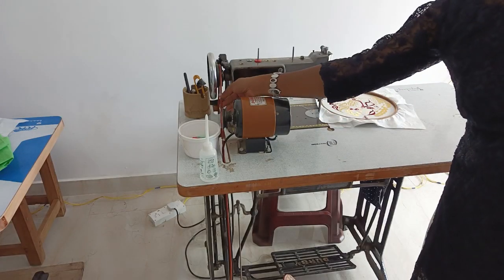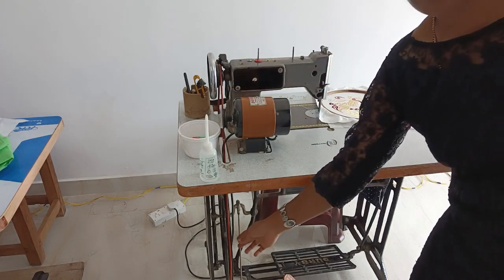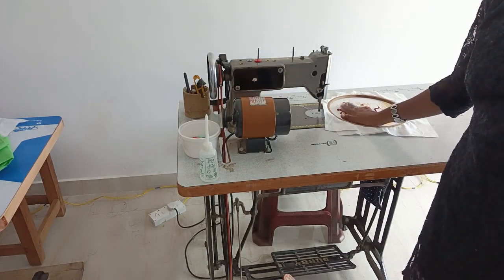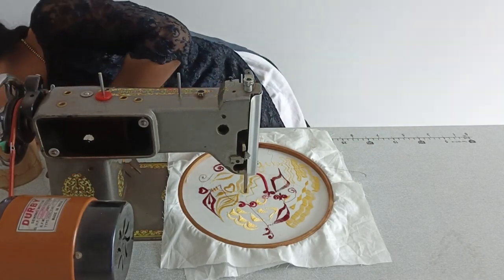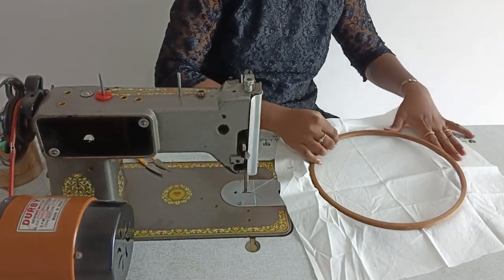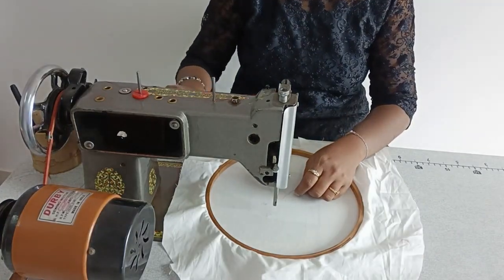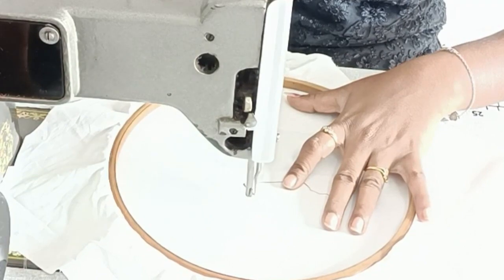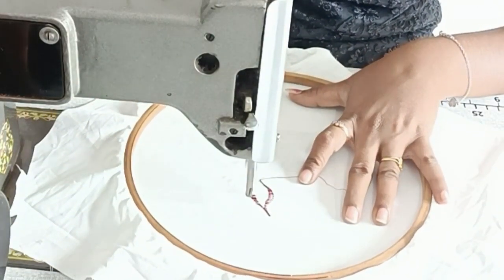Brake pedal ಬೇಡ / motor ಬೇಡ zigzag machine ಇದ್ರೆ ಸಾಕು embroidery ಮಾಡಿ